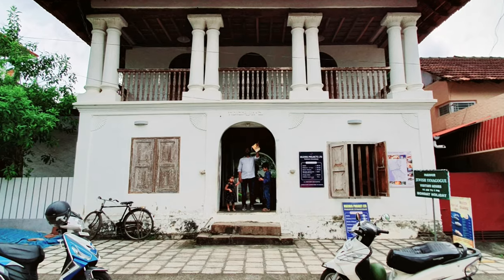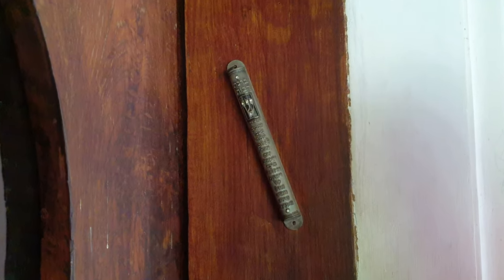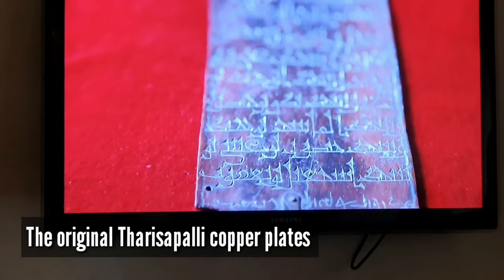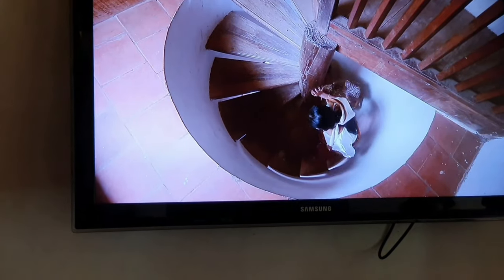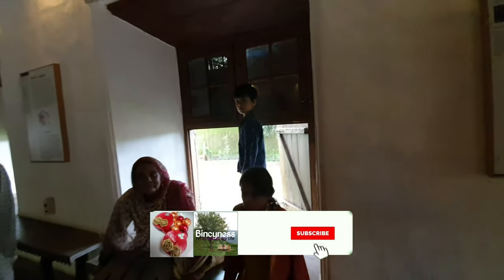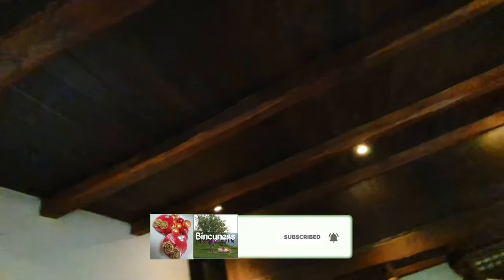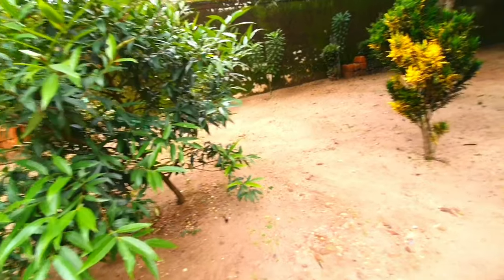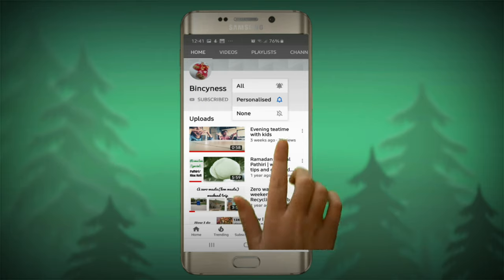Paravur Jewish Synagogue|Keralatourism | Vacation back home in Kerala|| Bincyness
The current structure was built in 1616 AD. However, traditional accounts hint at a much older heritage, indicating that it was built on top of the ruins of an older synagogue dated 1164AD.

Kollam Tharisappalli copper plates
In 849 AD chera king Sthanu Ravi varma issued this copper-plate grant to Syrian church in Kollam. The royal charter is engraved in Old Malayalam in Vattezhuthu and Grantha scripts. Among the 25 undersigned 4 of them were Jews who signed in Hebrew script. This shows how Jews were received and treated well in Kerala. In addition 10 Christian names in Pahlavi script and 11 Muslim names in Arabic script are engraved. This shows the religious tolerance that existed in our state even from that period of time.,The Tharisappalli copper plates are one of the important historical inscriptions of Kerala.
Jewish copper plates, also known as Cochin plates of Bhaskara Ravivarman, is a royal charter issued by the Chera/Kulasekhara king at Kodungallur in Kerala to Joseph Rabban, a Jewish leader then. The charter shows the status and importance of the Jewish colony in Kodungallur. It is engraved in Vattezhuthu and Grantha scripts in Old Malayalam language.Although the traditional date according to the Cochin Jews is 379 CE, the presently accepted date of this charter is 1000 CE.
The structure of the Paravur synagogue is a brilliant confluence of Jewish tradition and 'Kerala-ness. When you look at the roof structure, its all single long pieces of wood used here.
The museum showed us the history of the Jews in Kerala, about how they came and settled here, their occupation, worship, and lastly the decline of the community and also about the present status of the people.
The bema or theva, is an elevated platform in which Torah recital is done on worship days. What shown in the video is replica and the original was taken to Israel Museum in Jerusalem when worship stopped here.
Other details given by the lady staff there include the special design of the wooden benches here. It has the legs designed like that of a deer showing the Jews always expected an attack and it reminded them always be prepared to escape. She also added that the windows didn’t have any railings to make the escape easier.

Ark in a synagogue
Torah scrolls, the holy book of Jews are kept inside this. The ark is often placed on the wall which is facing Jerusalem. This is most sacred place in a synagogue.
There is a ladder from inside which leads to second Theva or Bema. It is used by priests to come up for the Torah recital done on sabbath day. One unique feature of the synagogues in Kerala is the space exclusively accorded for women to assemble and sit; there is a staircase from outside the structure, for women to come in.
There is an old Jewish Home next to Synagogue. It’s informed it’ll be renovated and opened to the public soon. It was all once a Jewish street before Jews started returning when the State of Israel came in to being.

Hope you all enjoyed watching it.